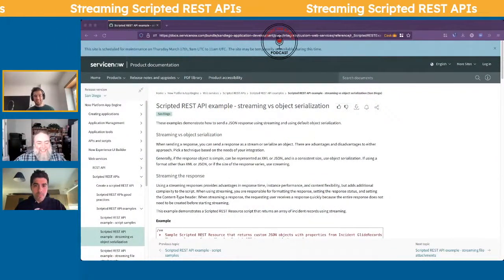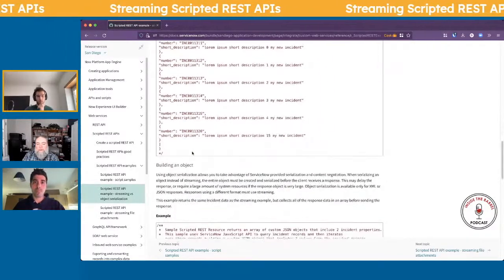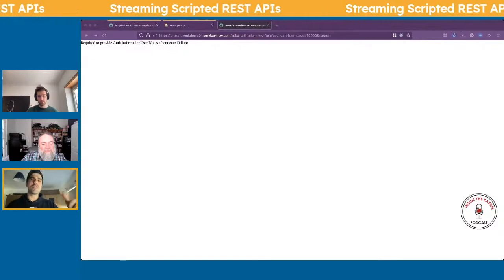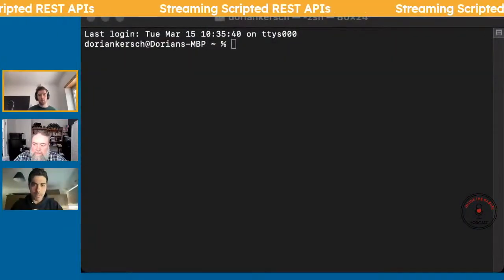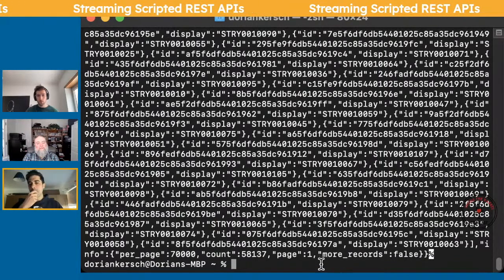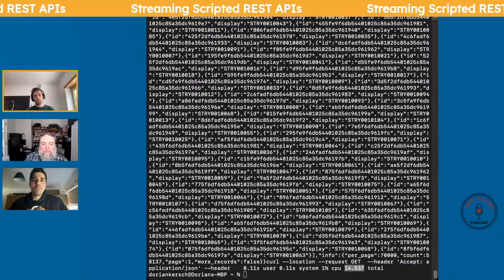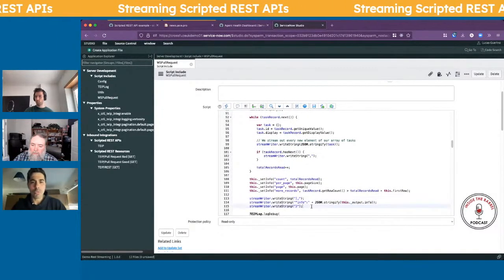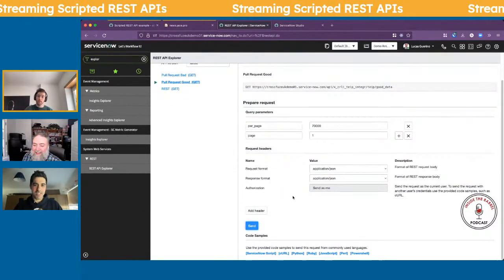Inside the Barrel - Streaming Scripted REST APIs ServiceNow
Welcome to the Inside the Barrel Podcast! Follow along as Dorian and Jon explore streaming scripted REST APIs in ServiceNow and compare them to normal REST APIs.

Grab a drink and take a closer look inside the minds of the Architects, Developers, and ServiceNow Administrators that make up Cask, a ServiceNow Global Elite Partner. See how we build and configure tools, learn some of our processes, understand how we do research, and most importantly, get to know the Coopers and crew that make up Cask.

Questions, comments, ideas? Leave them below!

Hosts: Jon and Dorian
Guests: